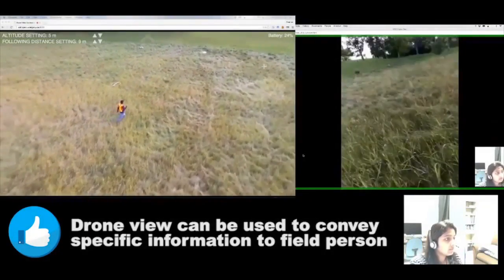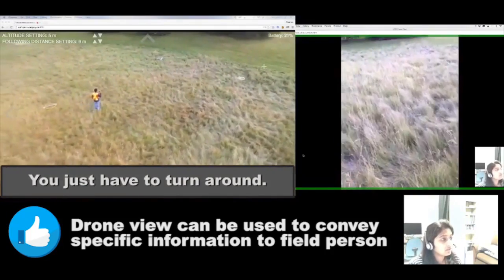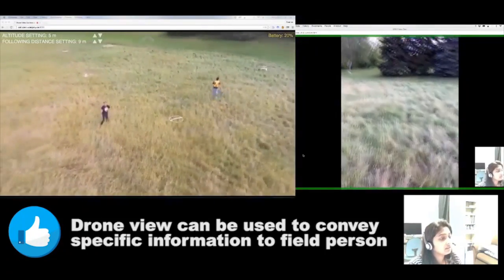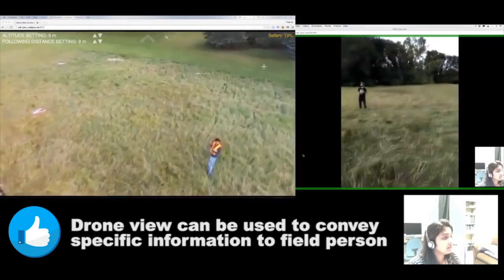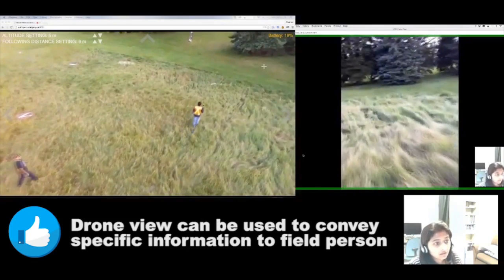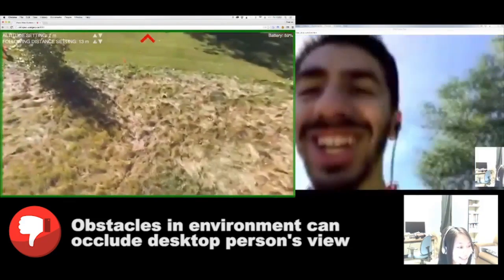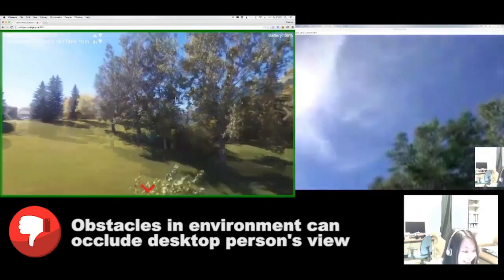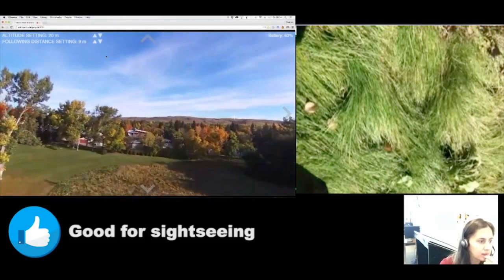Elevating Communication, Collaboration, and Shared Experiences in Mobile Video through Drones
People are increasingly using mobile video to communicate, collaborate, and share experiences while on the go. Yet this presents challenges in adequately sharing camera views with remote users. In this paper, we study the use of semi-autonomous drones for video conferencing, where an outdoor user (using a smartphone) is connected to a desktop user who can explore the environment from the drone’s perspective. We describe findings from a study where pairs collaborated to complete shared navigation and search tasks. We illustrate the benefits of providing the desktop user with a view that is elevated, manipulable, and decoupled from the outdoor user. In addition, we articulate how participants overcame challenges in communicating environmental information and navigational cues, negotiated control of the view, and used the drone as a tool for sharing experiences. This provides a new way of thinking about mobile video conferencing where cameras that are decoupled from both users play an integral role in communication, collaboration, and sharing experiences.